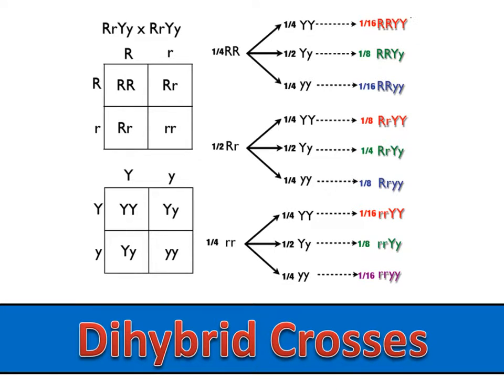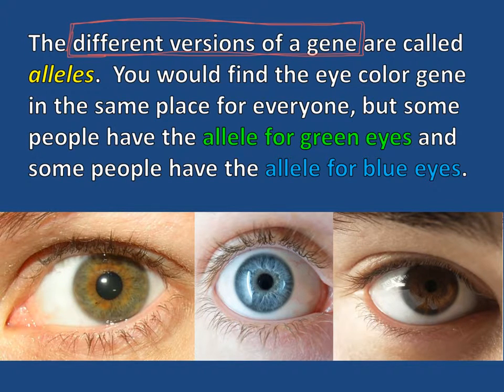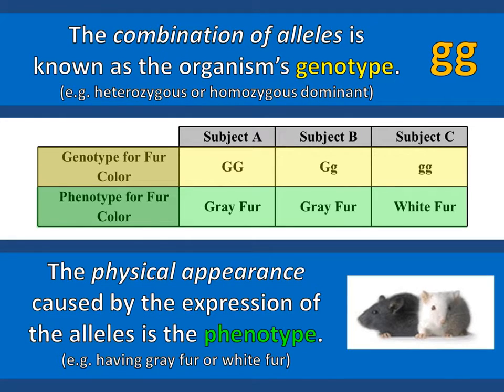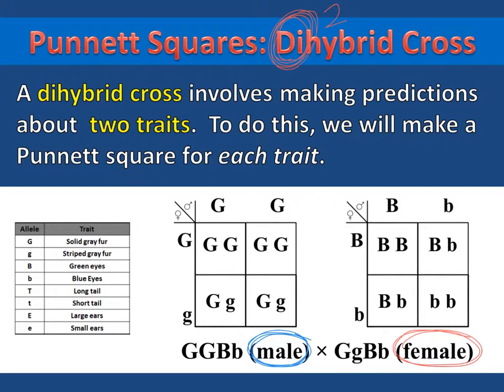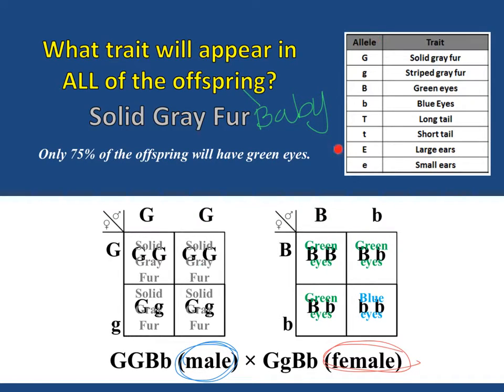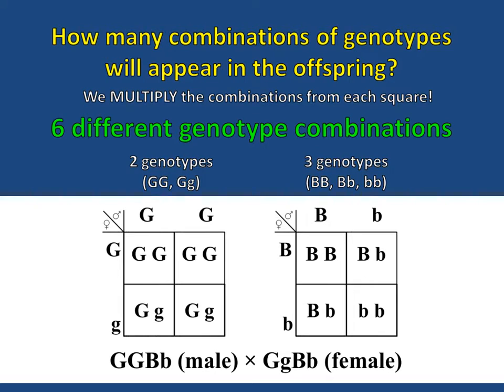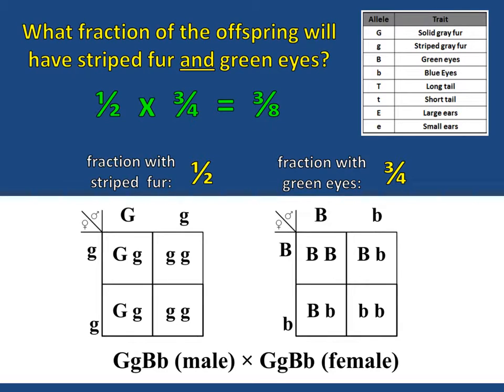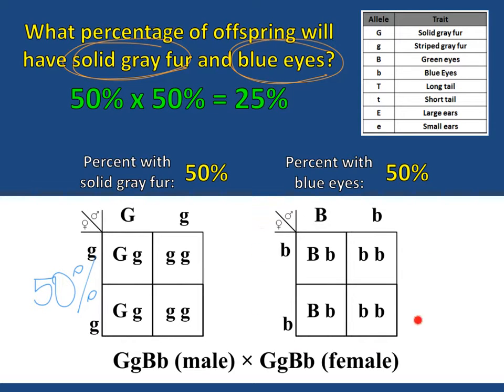31 Dihybrid Crosses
Ms Diem Nguyen
Horn HS Biology
PowerPoint by Patrick Haney